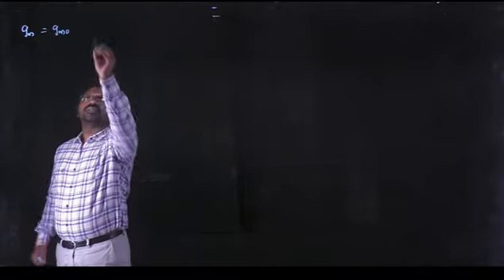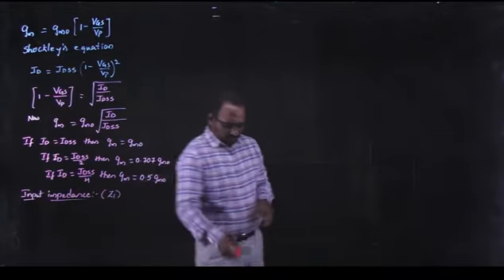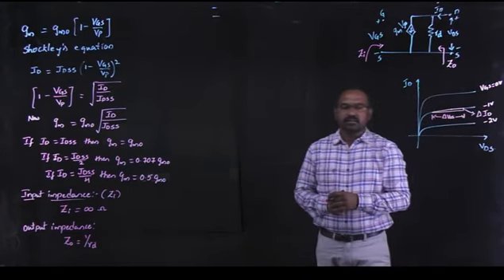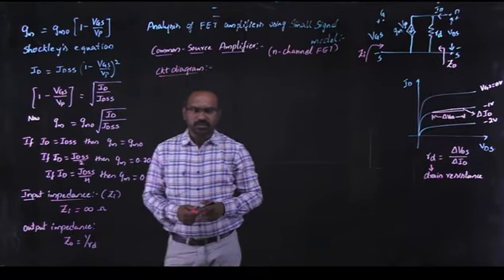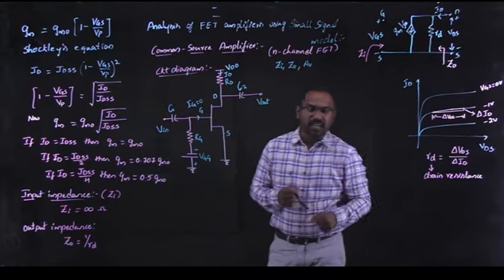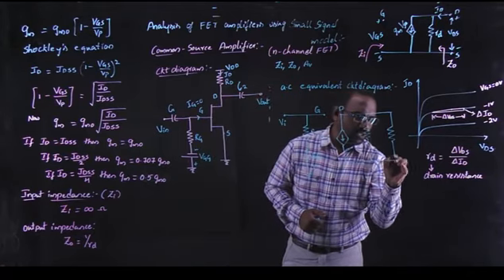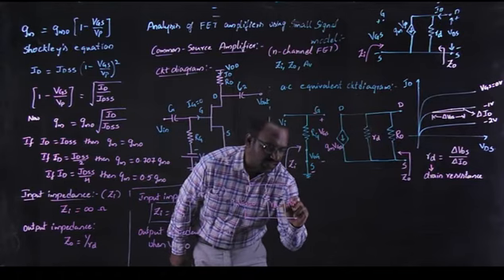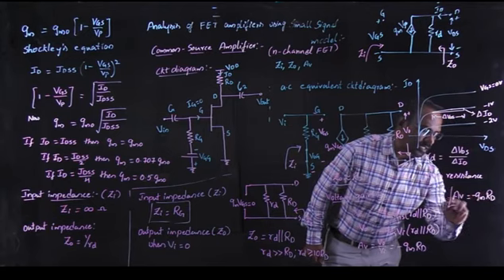Common Source Amplifier Small signal analysis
Calculation of Zi, Zo, Voltage Gain for CS amplifier